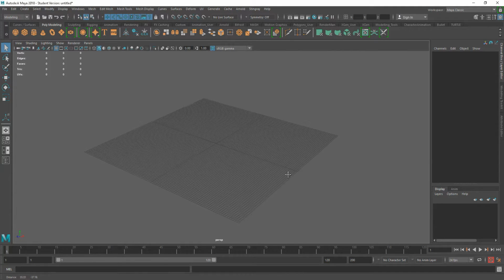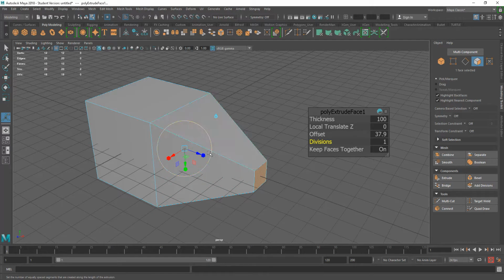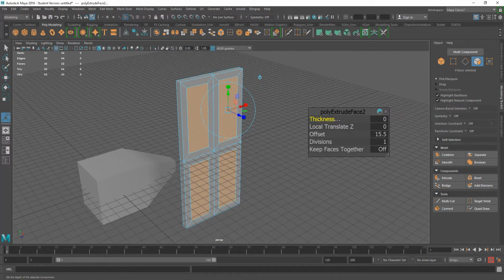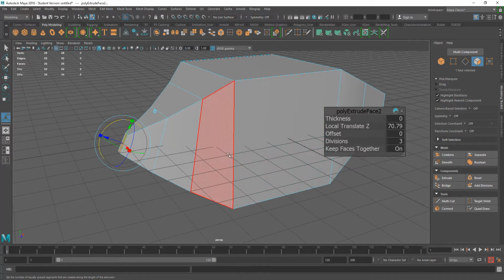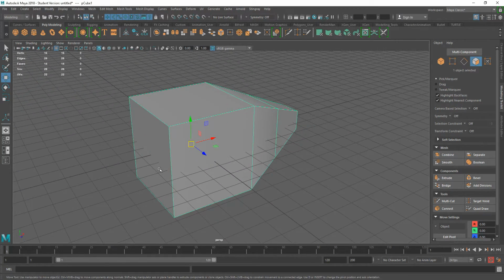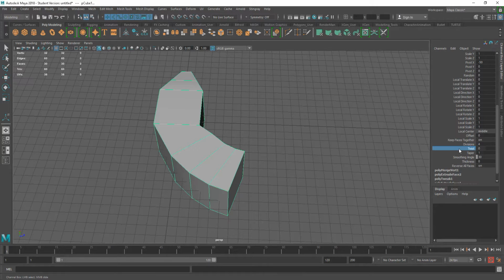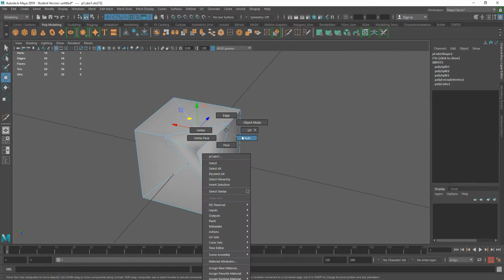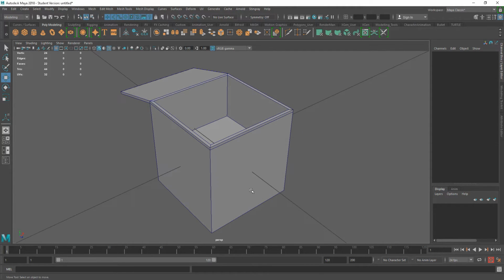MayaBasics 008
This is a new set of tutorials that explore the basics of working with Maya. In this tutorial I look at the Extrude tool.